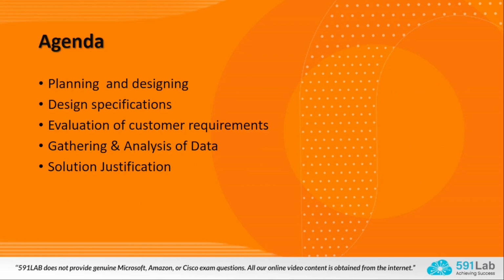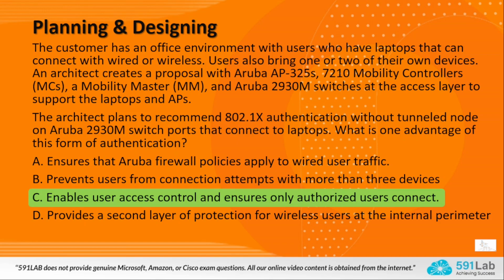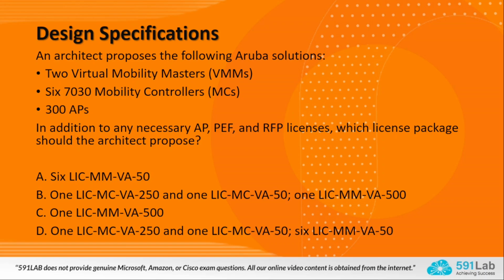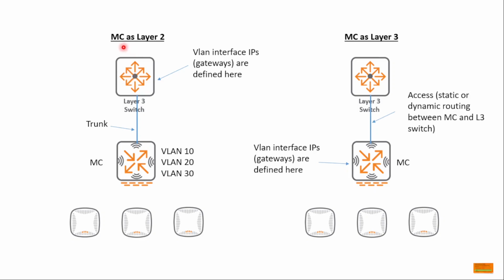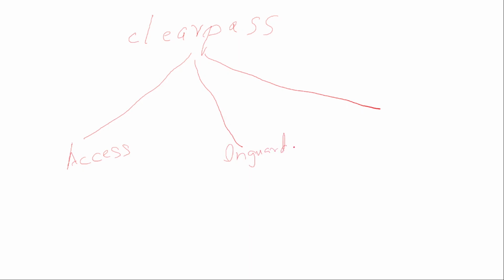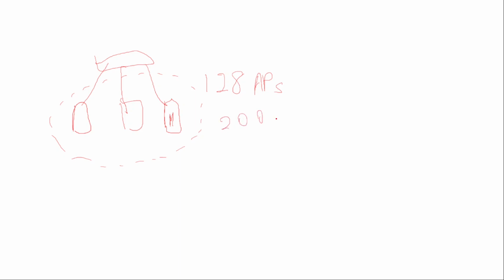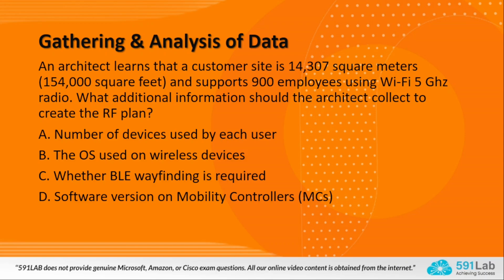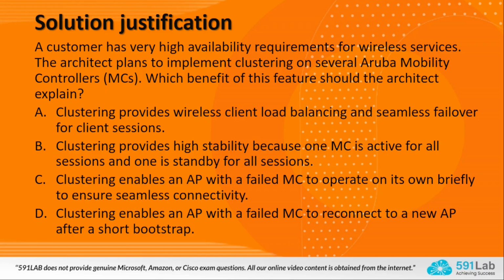HPE6-A47 Aruba Certified Design Professional Exam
🚀 Are you looking to advance your career in Aruba's networking design professional aka ACDP? You can achieve your goal by taking the HPE6-A47 Aruba Certified Design Professional (ACDP) Exam, and the 591lab YT Channel is here to guide you every step of the way. Our team is dedicated to helping you pass this critical exam before it expires on February 1st, 2024.
🚀 Join us on an exciting journey as we dive deep into the exam's syllabus, exploring real-world scenarios and providing invaluable tips and tricks for designing cutting-edge solutions based on given requirements and architectural design. Our expert instructors will guide you through live demonstrations, engaging case studies, and interactive Q&A sessions.
At 591lab YT Channel, we understand the importance of hands-on experience and practical know-how. That's why we offer helpful exercises and simulations that mimic the exam environment, allowing you to gain confidence and sharpen your skills.
Don't miss this opportunity to become an Aruba Certified Design Professional (ACDP)! Let us be your trusted partner in achieving success!

📚 In this comprehensive video, we've curated a selection of the most crucial HPE6-A47 Aruba Certified Design Professional (ACDP) Exam review questions and provided detailed explanations to ensure you grasp every concept. Whether you're a seasoned professional or just starting on your professional Aruba Design journey, this video is your key to success.

🔥 What You'll Gain from this Video:
✅ Gain a deep understanding of HPE6-A47 exam topics.
✅ Ace your HPE6-A47 Aruba Certified Design Professional (ACDP) exam with ease!

💼 Why Choose 591Lab:
At 591Lab, we're dedicated to empowering IT professionals like you with the knowledge and skills needed to excel in the ever-evolving field of Aruba’s Network Design profession (ACDP). Our expert instructors bring years of industry experience to ensure you get the best training possible.
🌟 Join the thousands of satisfied students who have succeeded with 591Lab and embark on your journey to becoming a certified HPE6-A47 Aruba Certified Design Professional Exam (inactive on February 01, 2024).
Certifications Online Consultant:

📢 Don't miss out on this opportunity to supercharge your HPE6-A47 exam preparation. Hit the play button now, and let's get you one step closer to your certification goals!

🙏 Thank you for choosing us as your trusted HPE6-A47 exam prep resource. Get ready to conquer your certification journey – let's dive in!

00:00 Introduction
01:10 Agenda
02:25 Sample 1
05:05 Sample 2
09:07 Sample 3
14:14 Sample 4
16:05 Sample 5
22:12 Sample 6
24:42 Sample 7
27:08 Sample 8